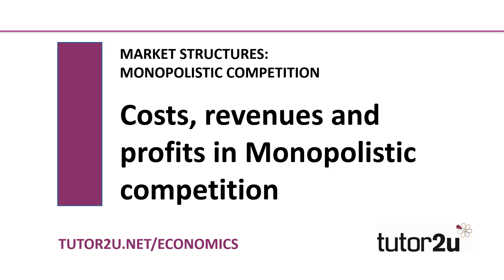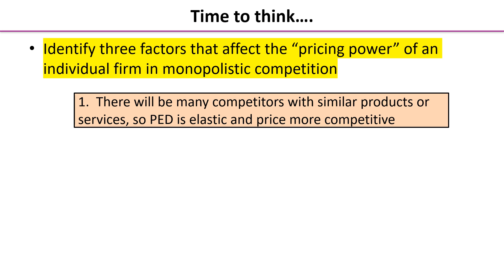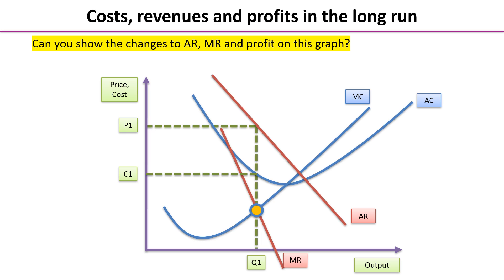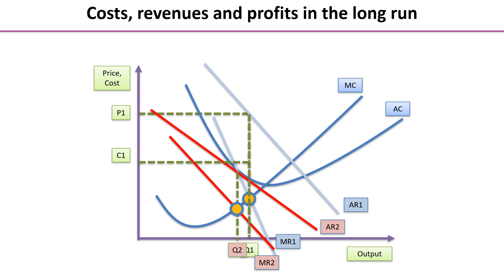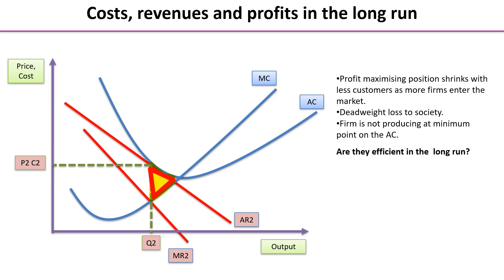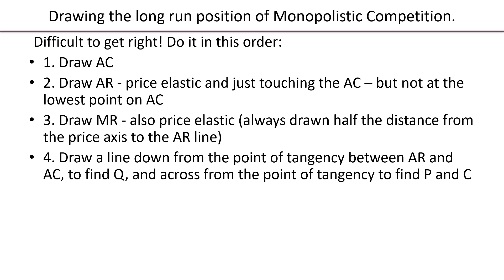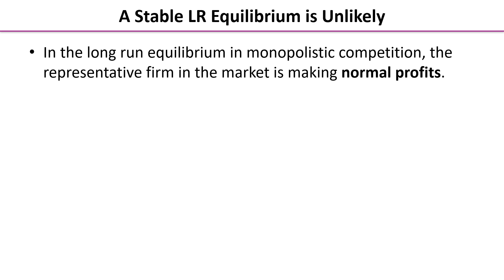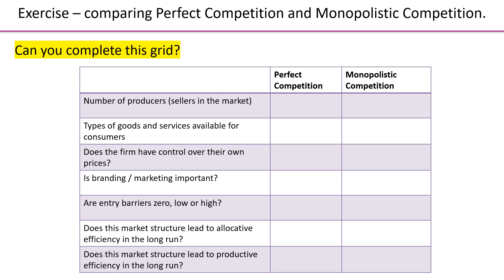Monopolistic Competition - Short and Long Run Diagrammatic Analysis | Economics Revision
In this video, we look at the diagrams needed for both short run and long run analysis of monopolistic competition. It is well worth practising the long run diagram!